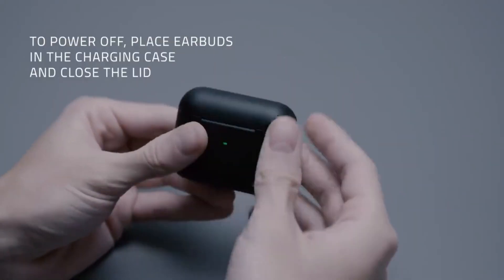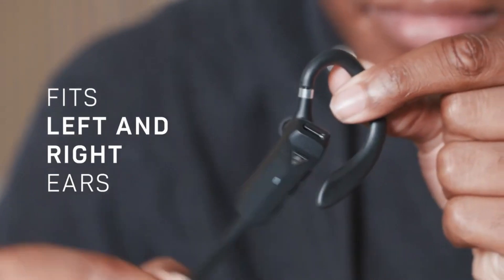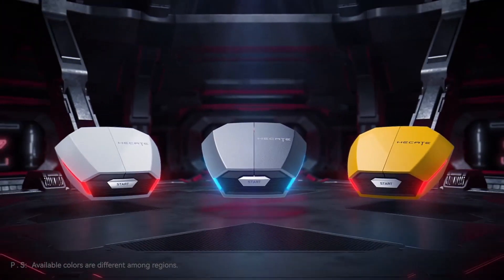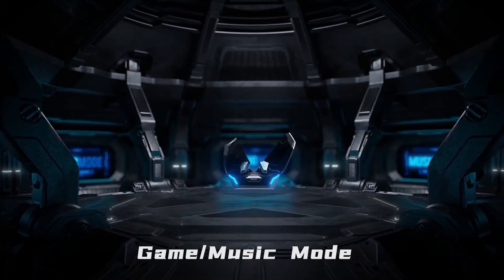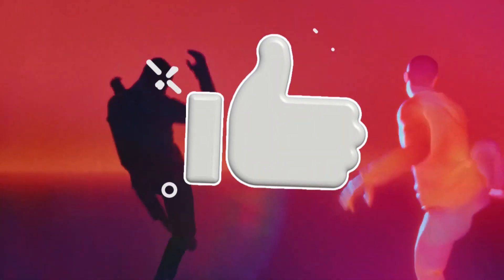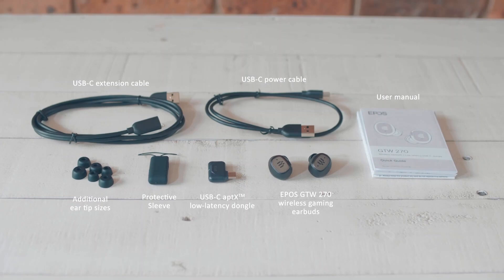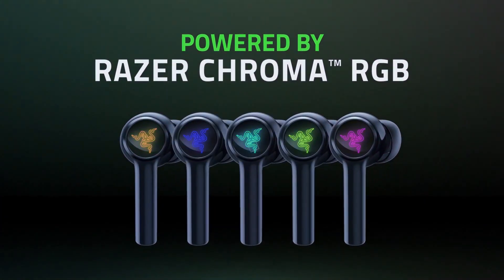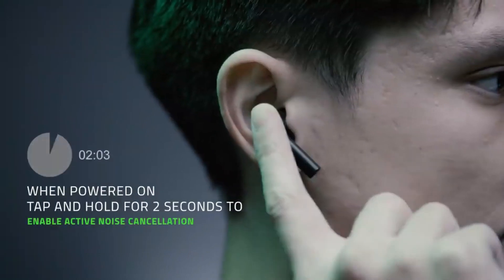Top 5 Best Gaming Earbuds of 2024 | 5 Best Gaming Earbuds in 2024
➜ Links to Top 5 Best Gaming Earbuds of 2024 we listed in this video:

Table of Contents:
0:00​​​​ - Top 5 Best Gaming Earbuds of 2024
1:11​​​​ - Top 5 Best Gaming Earbuds in 2024
2:05​​​ - The 5 Best Gaming Earbuds of 2024
2:55​​​​ - The Best Gaming Earbuds in 2024
4:10​​​ - Best Gaming Earbuds 2024
5:20​​​​ - 2024 Best Gaming Earbuds
6:15 -Best gaming earbuds for 2024
7:01 - The 5 Best Earbuds For Gaming 2024
8:11 - The best gaming earbuds in 2024
9:10 - Best Gaming Earbuds 2024

Top 5 Best Gaming Earbuds of 2024
Top 5 Best Gaming Earbuds in 2024
The 5 Best Gaming Earbuds of 2024
The Best Gaming Earbuds in 2024
Best Gaming Earbuds 2024
2024 Best Gaming Earbuds
Best gaming earbuds for 2024
The 5 Best Earbuds For Gaming 2024